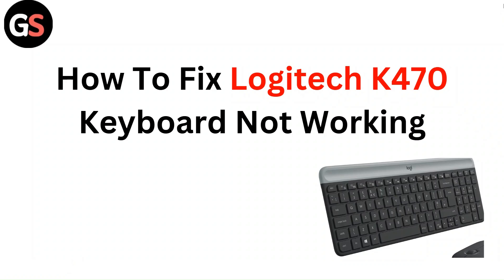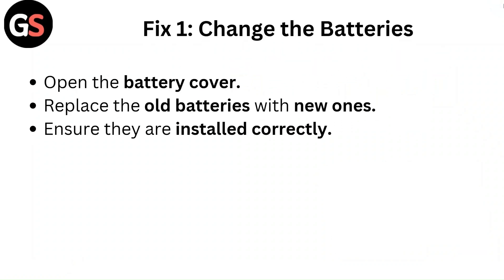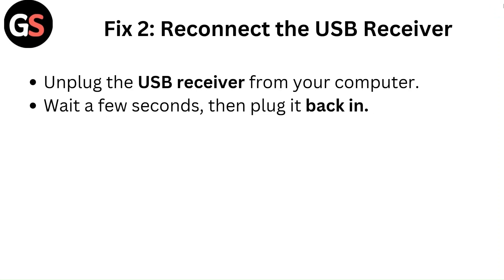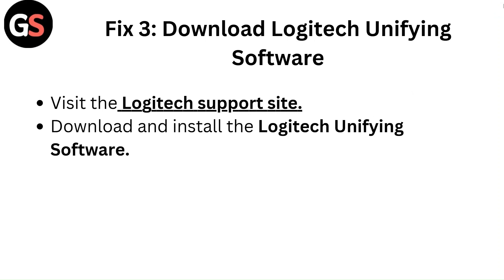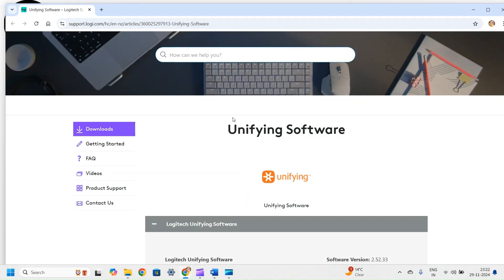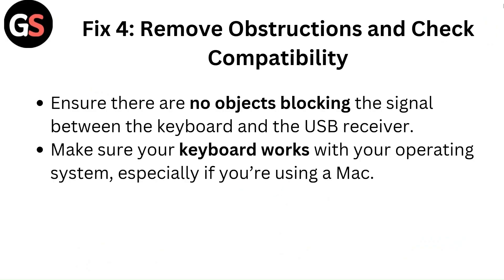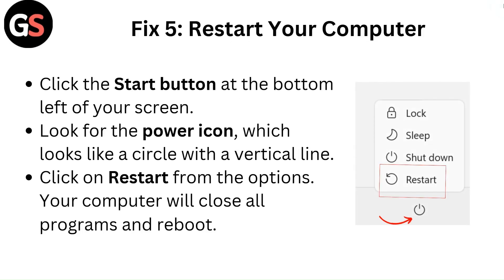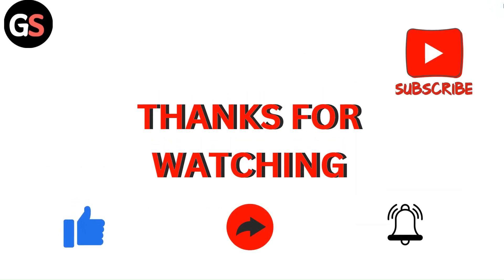How To Fix Logitech K470 Keyboard Not Working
Are you experiencing issues with your Logitech K470 keyboard? This video provides a comprehensive guide on how to fix common problems that may cause your keyboard to stop working. Follow along to get your keyboard back in working order efficiently.

00:08 - Fix 1: Change the Batteries
00:15 - Fix 2: Reconnect the USB Receiver
00:26 - Fix 3: Download Logitech Unifying Software
00:36 - Fix 4: Remove Obstructions and Check Compatibility
00:49 - Fix 5: Restart Your Computer